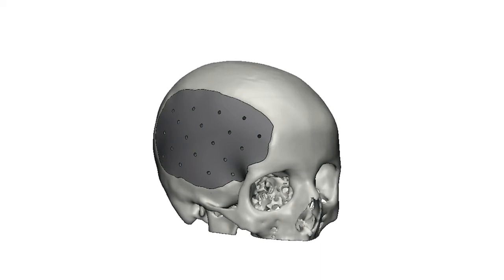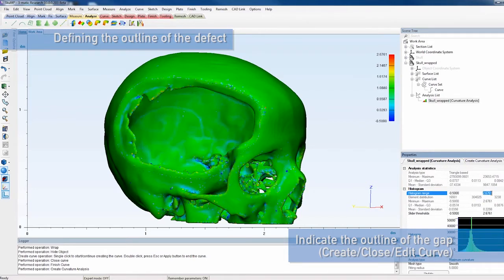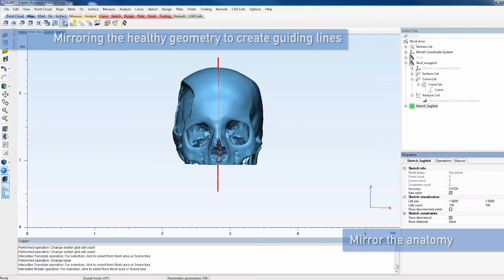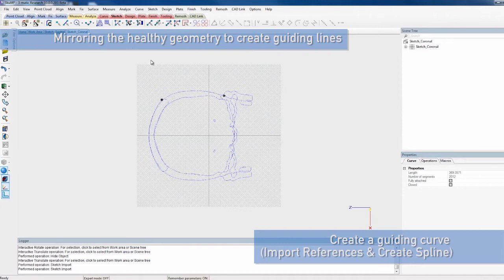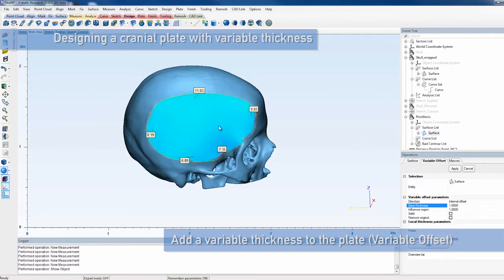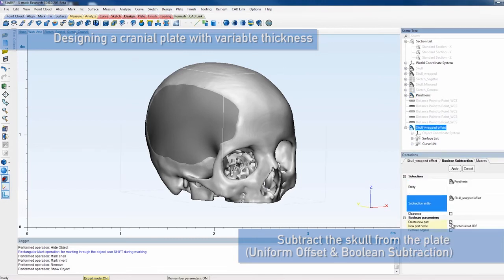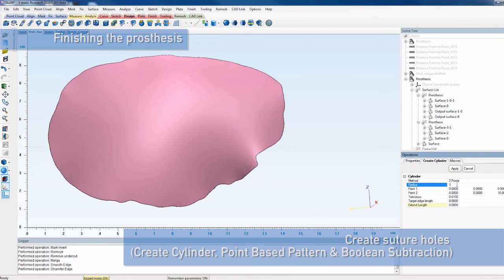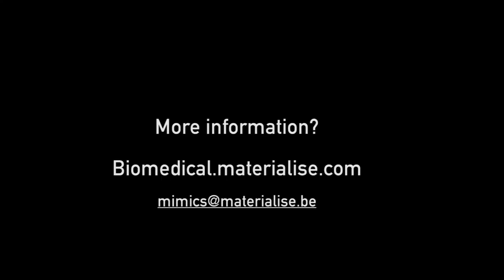How to Design a Patient-Specific Cranial Plate | Tutorial | Materialise 3-matic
In 3-matic, it’s easy to design a cranial plate directly on the patient’s anatomy. The fast and flexible, semi-automated design tools allow you to design patient-specific cranioplasty prostheses with an even or variable thickness, and this with a repeatable process. Let me show you how such a plate can be created in only a few steps.

For the purpose of this video presentation, the Research Edition of 3-matic was used. The video explains only the workflow of designing an anatomical model irrespective to the use of the model. Following this design workflow medical patient-specific models can be designed in the Medical edition of 3-matic, and customized research models can be designed in the Research Edition of 3-matic. Interested in Materialise 3-matic? Try it now!